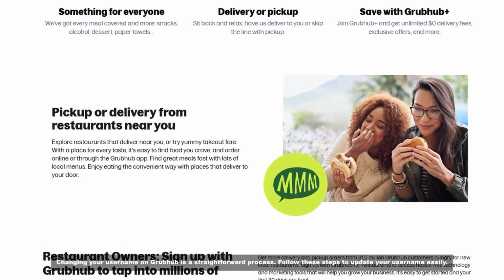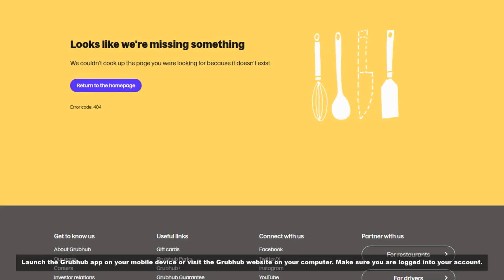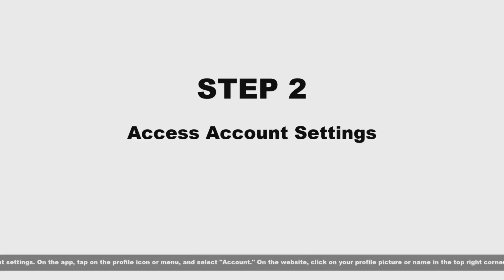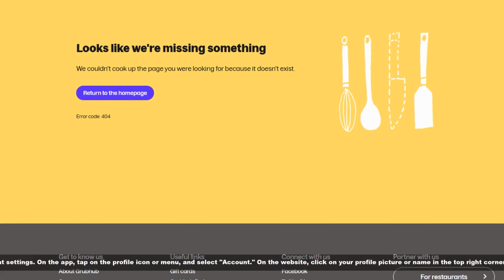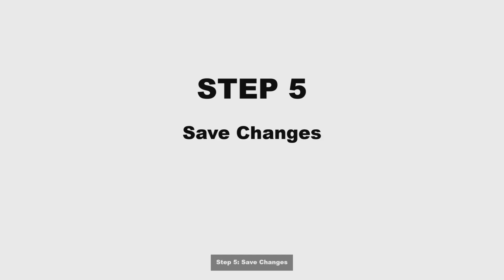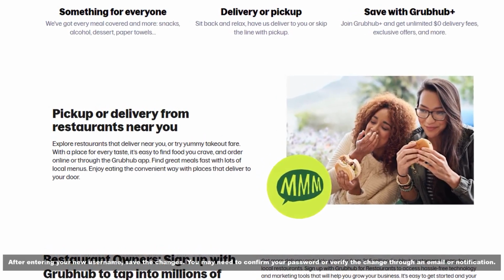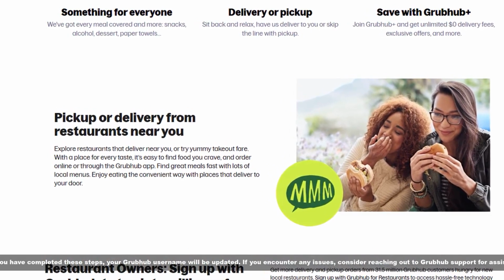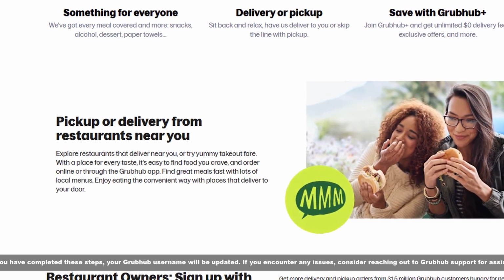How To Change Username On Grubhub 2025 (2026)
In this video, we will guide you through the process of changing your username on Grubhub in 2025. If you're looking for a quick and easy way to update your account information, you've come to the right place.